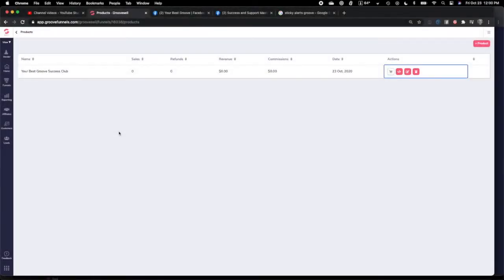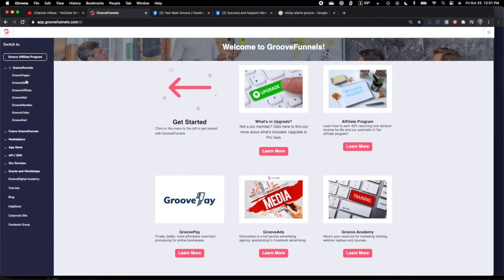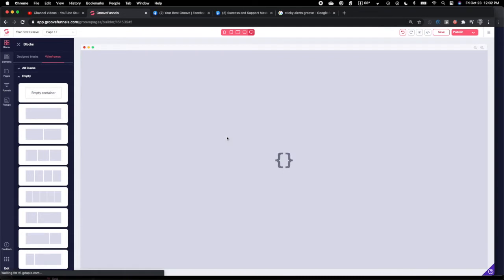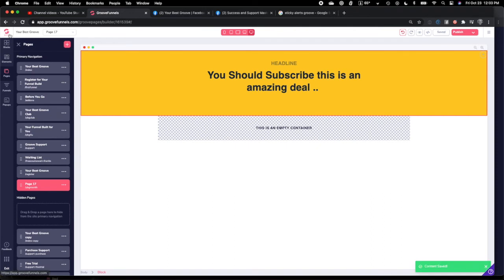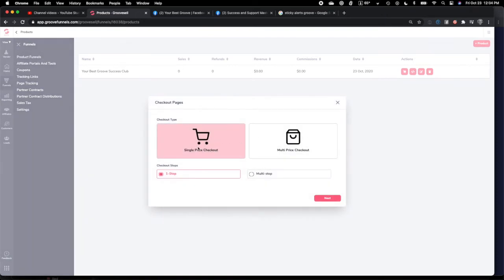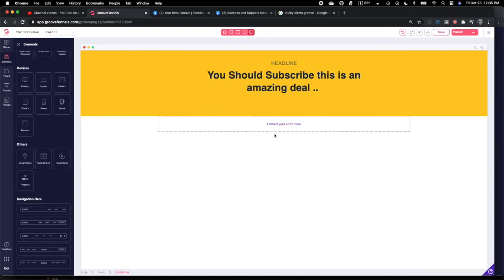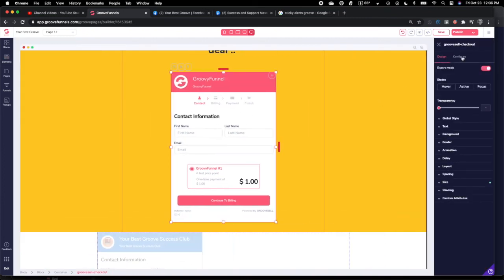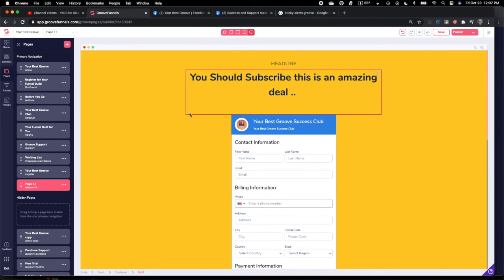Add a Checkout to your Sales Page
Let's get that checkout item on a page so we can start selling it!